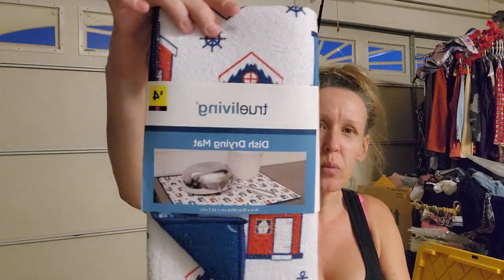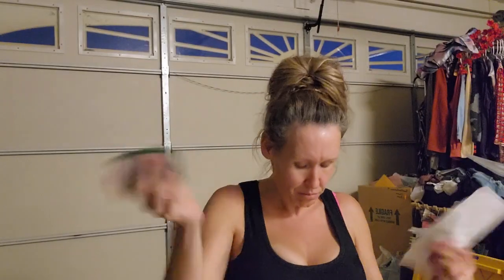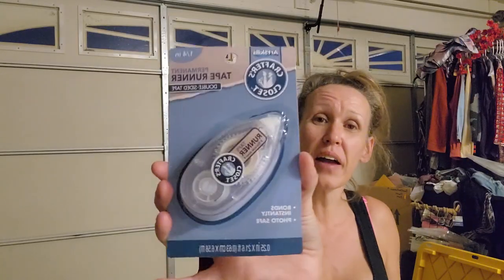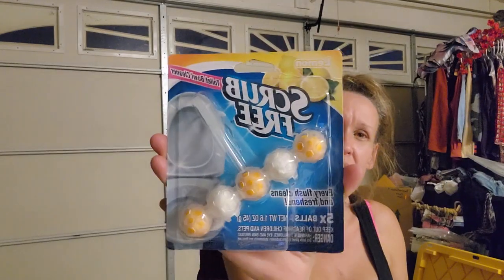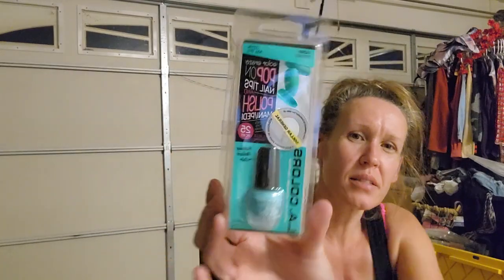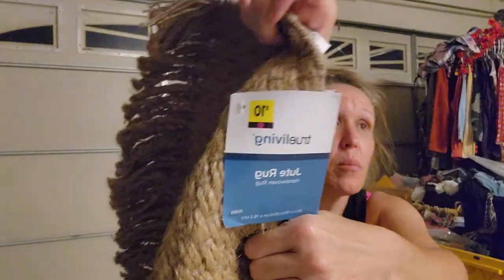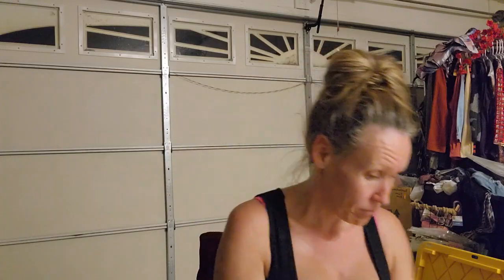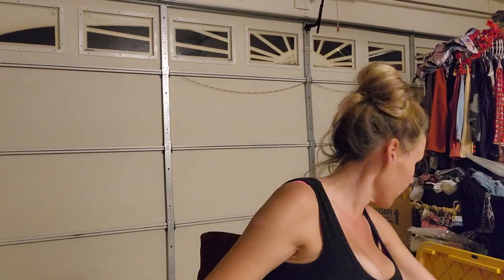More Dollar General clearance and purple dots.. Blankets, Tupperware... They still have alot!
Hey all. I have a new description for my channel. Woo hoo!! 😃

I will continue doing hauls whenever possible. Please don't get upset when you see more walk through than hauls.

Remember I am embarking on a new journey for myself and my family.

I am uprooting myself from Arizona to California,  approx 16 hours away. I will be taking a 9 month travel Therpay job at the schools in that area.

New adventures for me:

I have not lived on my own in 30 years. I have also not been this far away from my family.

I am moving from a 2300 Sq ft home to a studio apartment,  which is why hauls will be few and far between.

I would also love any ideas you all have for me on my channel.

Thank you to everyone for your continued support.